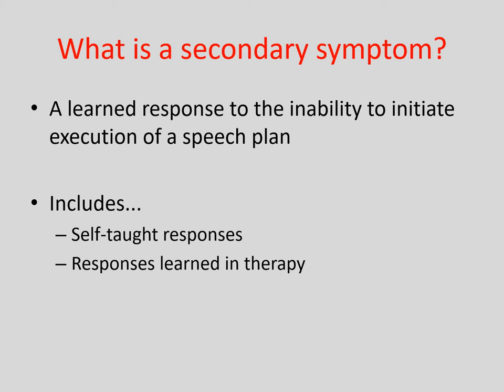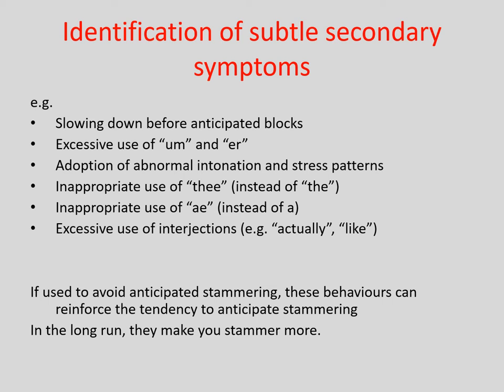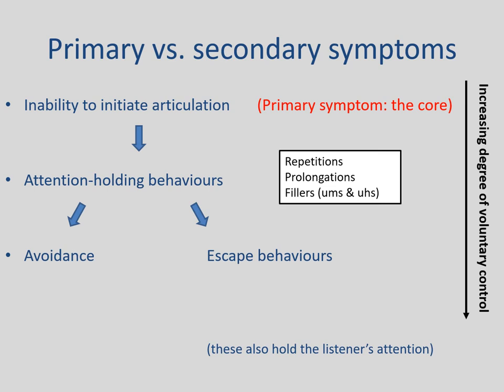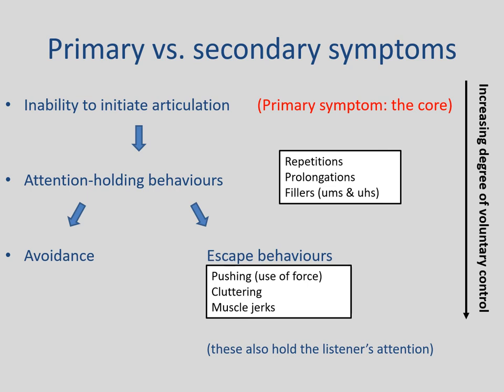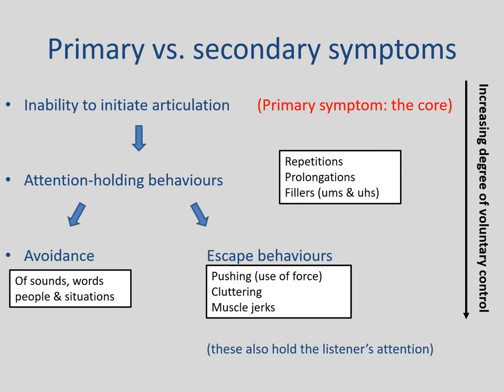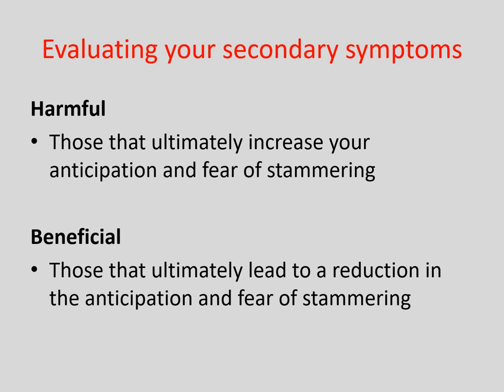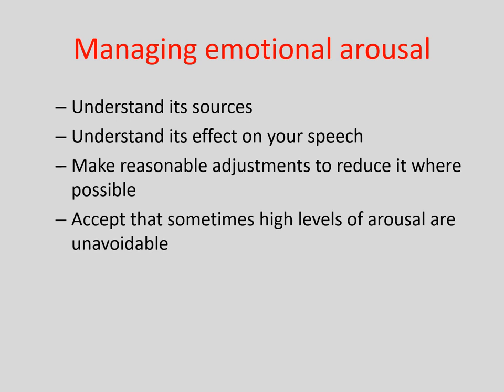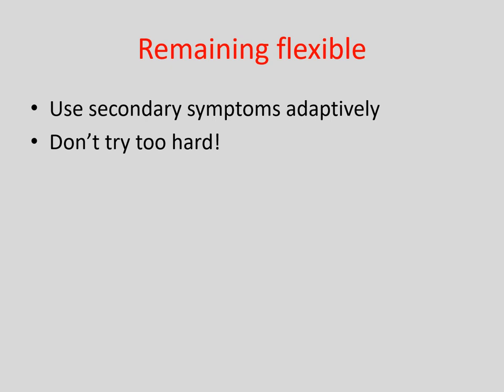Identifying and modifying your secondary symptoms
In the slideshow below, we discuss the nature of secondary symptoms in greater detail. We also provide some practical guidance to help you indentify which of your secondary symptoms are most likely to be contributing to the long-term persistence of your stammering and how to go about modifying them.
This video forms a part of the Free Online Course for people who stutter, hosted by the Stammering Self-Empowerment Programme